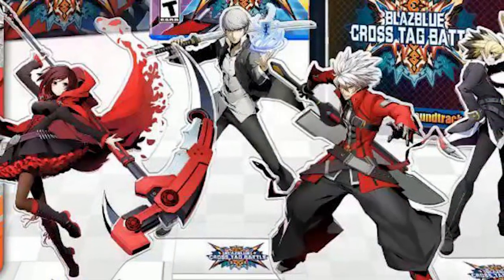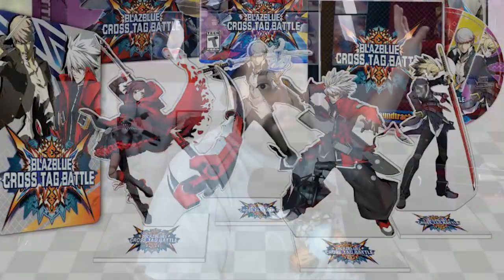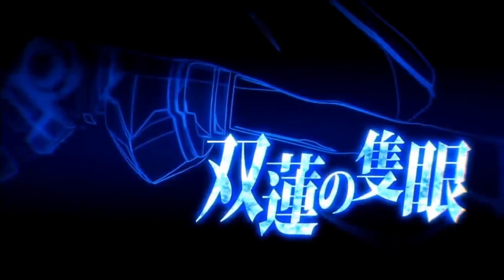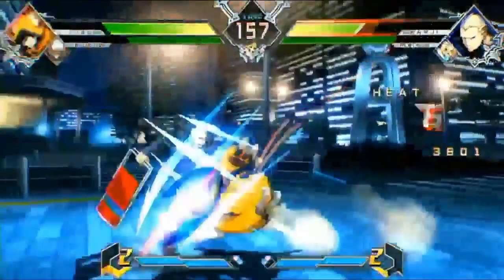BBTAG NA COLLECTORS EDITION!! | Blazblue Cross Tag Battle News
PLEASE READ:
So I realized after making this that there is a switch version of the collectors but with no switch case! So there is a switch collectors and a PS4!